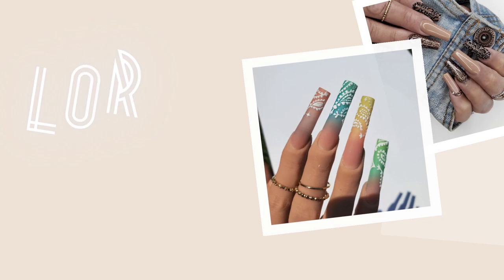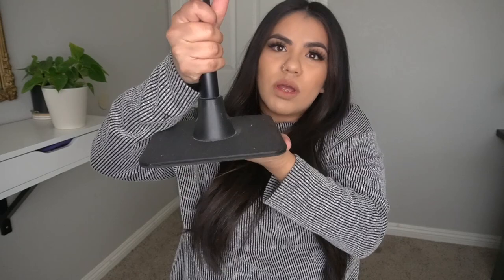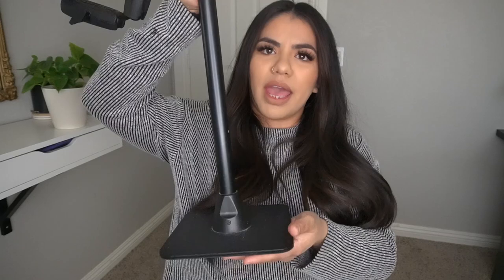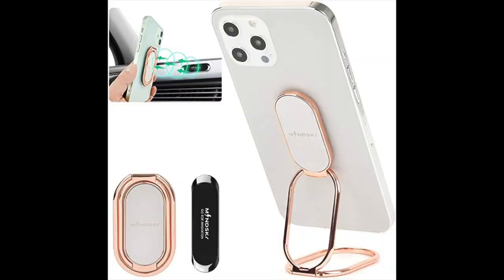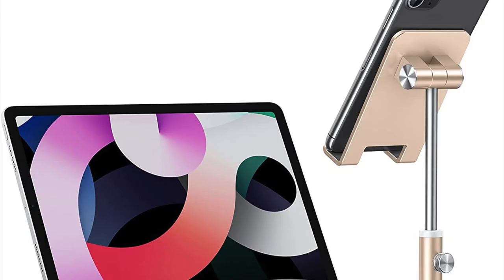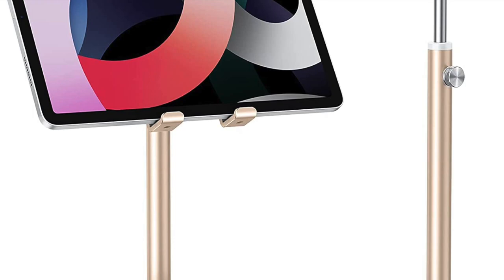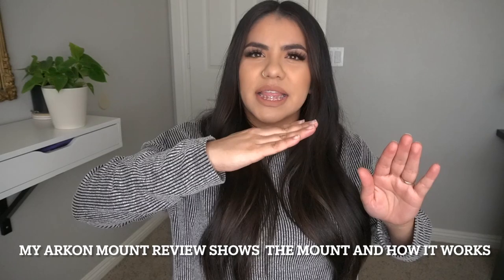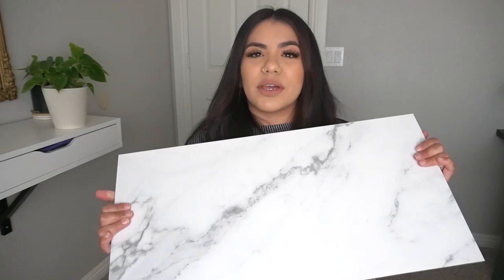WHAT I USE TO FILM NAIL CONTENT | AFFORDABLE OPTIONS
LINK TREE IS LINKED DOWN BELOW TO HELP YOU FIND INSTAGRAM, FACEBOOK, AMAZON STOREFRONT .ECT

MONTAGE CODE : LORENA10
NAILADDICTLA CODE: LORENA
ARKON MOUNTS  CODE: LORENAAGUIRRE

GOLD RINGS 68 PCS
SILVER RINGS 82 PCS
RINGLIGHT HUE COLOR CHANGING
MY DSLR I USE
PHONE I USE
POSTER BOARD : FROM HOBBLY LOBBY DOUBLE SIDED

hope these tips and tricks will help 🥰